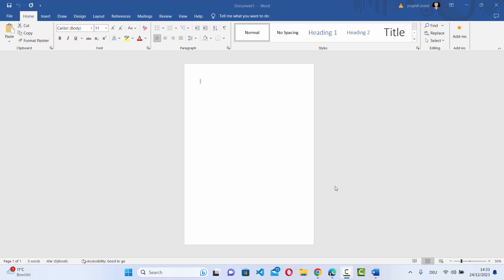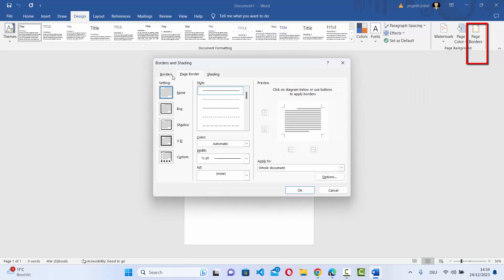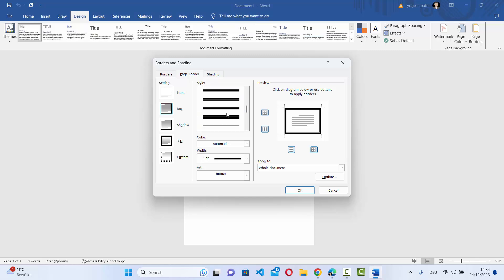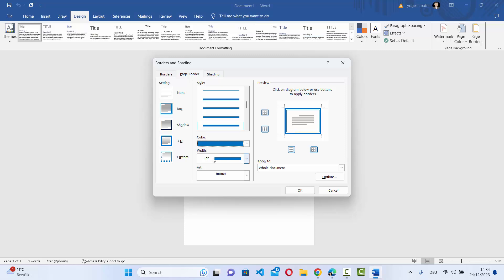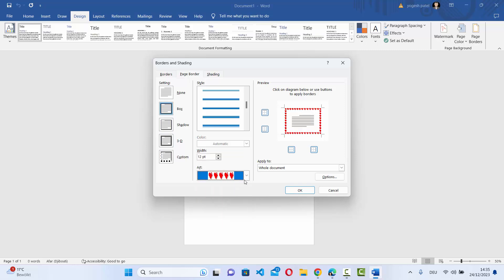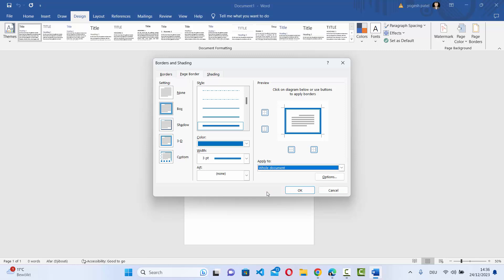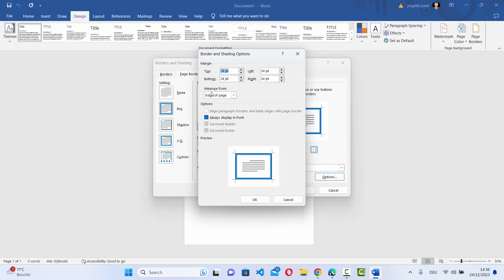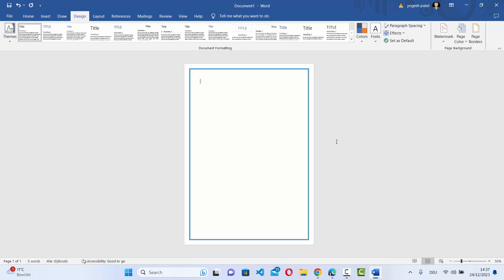How to Insert Page Border in Word Document | How to Add Page Border in MS Word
Title: "Creative Document Styling: How to Insert Page Border in Word | Step-by-Step Guide"

Description:

Welcome to our step-by-step guide on adding a page border in Microsoft Word! In this tutorial, we'll show you how to enhance the visual appeal of your documents by inserting stylish page borders. Whether you're working on a report, invitation, or any document that could use a touch of creativity, this guide will help you add professional-looking page borders in MS Word.

📄 **Why Add Page Borders in Word?**
Discover the aesthetic and organizational benefits of inserting page borders in your Word documents. Page borders can provide structure, emphasis, and a polished look to your content, making it more visually appealing.

🚀 **Step-by-Step Border Insertion Process:**
Follow our easy-to-follow instructions as we guide you through the entire process of adding a page border in Microsoft Word. From selecting border styles to customizing settings, we'll ensure a smooth border insertion experience.

🎨 **Choosing Border Styles and Options:**
Learn how to choose from a variety of border styles, colors, and line options to suit your document's theme. We'll cover both built-in options and how to create custom borders for a personalized touch.

📐 **Adjusting Border Margins and Dimensions:**
Discover how to adjust the margins and dimensions of your page border. We'll guide you through the process of fine-tuning the border placement to achieve the desired look for your document.

💻 **Applying Borders to Specific Sections:**
Learn how to apply borders to specific sections of your Word document. We'll cover options for adding borders to entire pages, specific paragraphs, or customized sections for a tailored appearance.

👩‍💻 **Troubleshooting Tips:**
Encounter any challenges during the border insertion process? No worries! We've included troubleshooting tips to address common issues and ensure a seamless integration of page borders in Microsoft Word.

Elevate your document design with stylish page borders in Word. Watch our tutorial, follow the steps, and learn how to insert page borders for a visually appealing and professional-looking finish to your documents. Hit play now and unleash your creativity with page borders in Microsoft Word! 📄✨🖋️